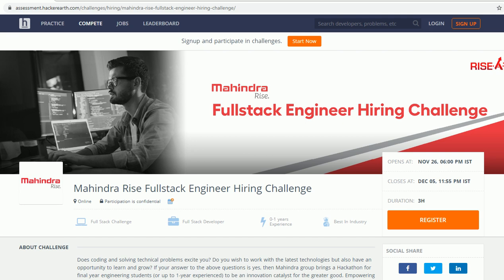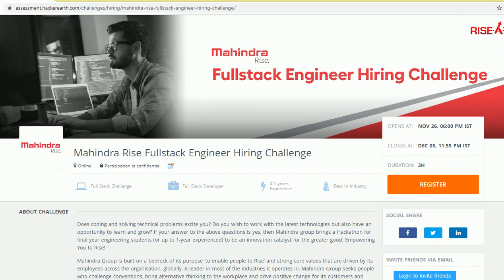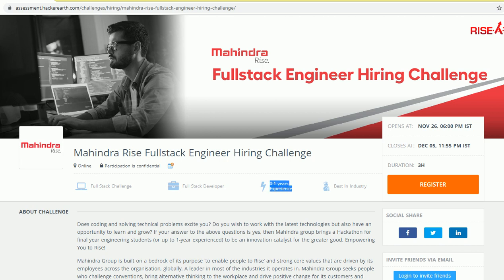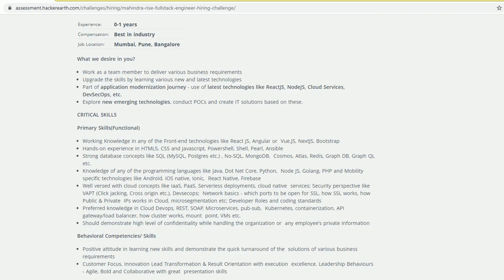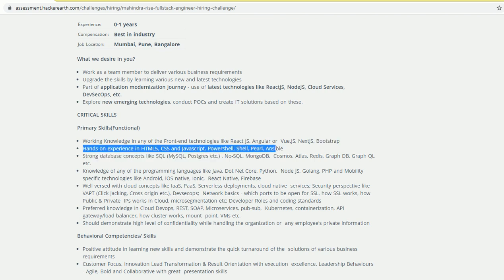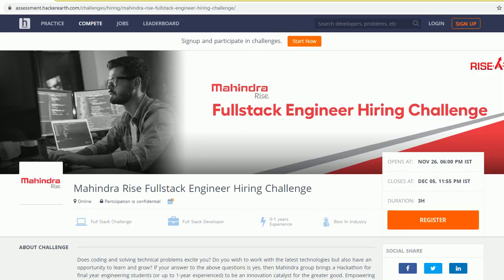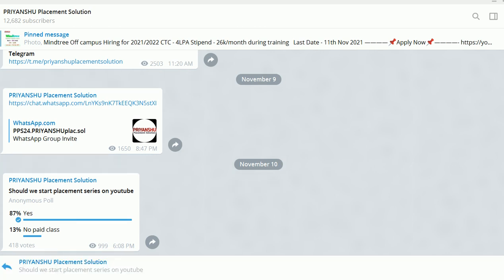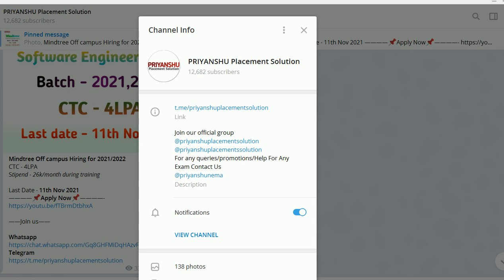Tech Mahindra Fullstack Engineer Hiring | Tech Mahindra fresher Hiring | Tech Mahindra off campus